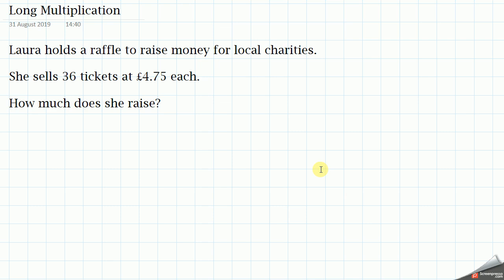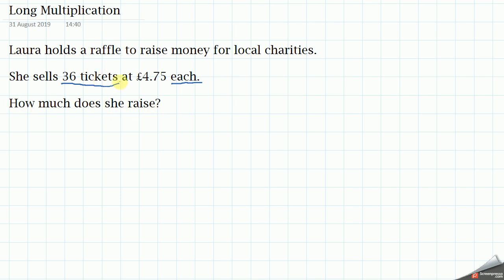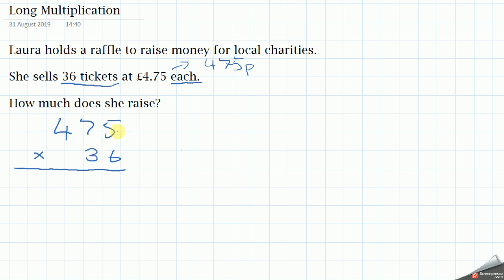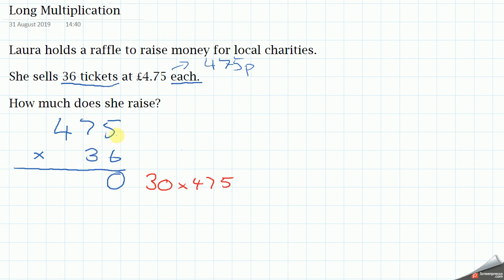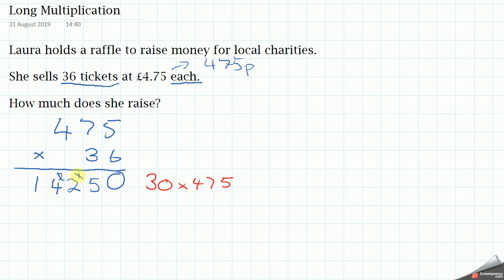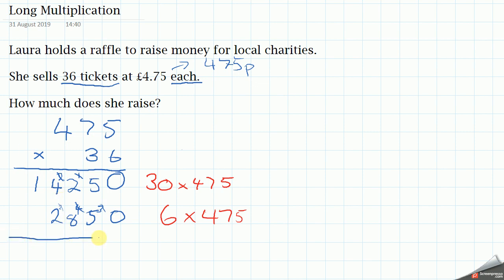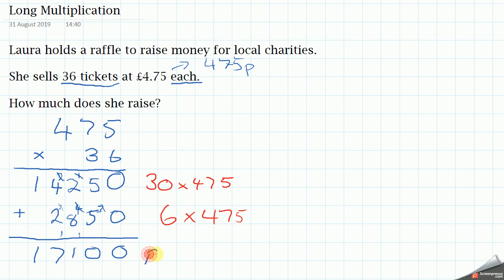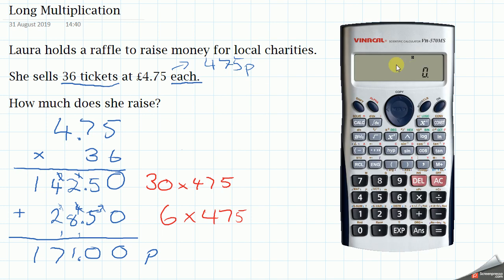Y9_LongMultiplication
Walk through of one long multiplication problem (10 Ticks)